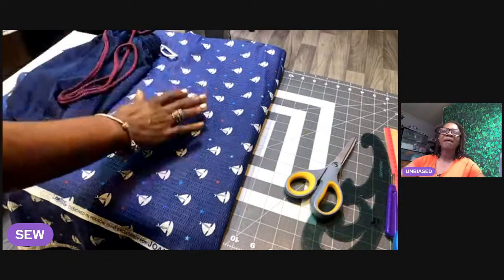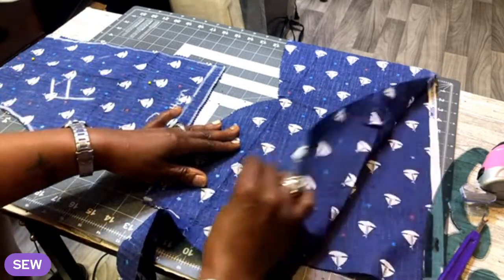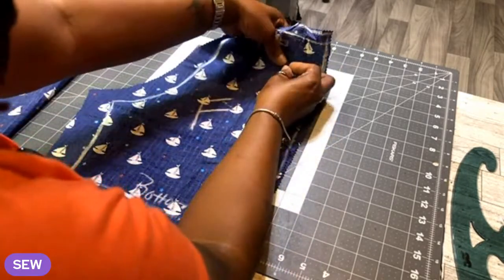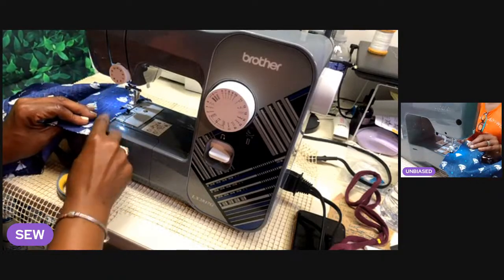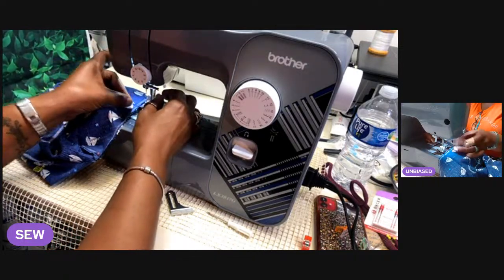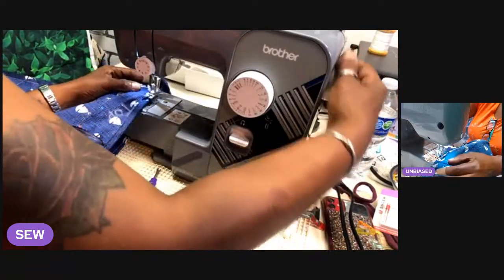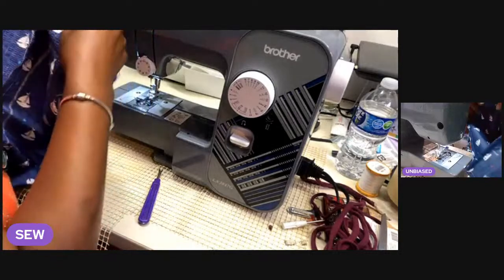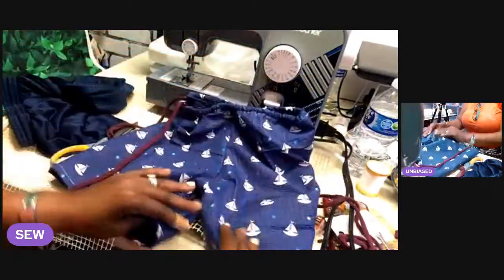How to CUT and SEW a PAIR of KID SHORTS using OLD SHORTS PATTERN TUTORIAL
Hey hey Kings and Queens. Welcome to week 42 of SEW UP to GLOW UP TUESDAYS with me Unbiased. In today's video we will be PATTERN TRACING out some boy shorts using an EXSISTING PAIR OF JERSEY SHORTS. We will be making these shorts drawstring in the waist. It's SUMMER TIME so let's get to sewing our OWN CLOTHES on a BUDGET!

Pink Power Electric Fabric Scissors Box Cutter for Crafts, Sewing, Cardboard, Carpet, & Scrapbooking - Heavy Duty Professional Shears Cutting Tool - Automatic Cordless Electric Scissors Fabric Cutter

Yarwo Serger Machine Carrying Case with Bottom Wooden Board, Universal Overlock Sewing Machine Tote Bag Compatible with Most Standard Singer, Brother Serger Machine, Gray with Arrow

SINGER | S0100 Serger Overlock Machine With Included Accessory Kit - 2/3/4 Thread Capacity - 1300 SPM - Free Arm, White

4 Large Cones (3000 Yards Each) Text 27 Polyester Sewing Quilting Serger Maxi Lock All Purpose Thread White or Black

Brother Embroidery Machine, SE1950, 138 Embroidery Designs, 240 Built in Sewing Stitches, Computerized Sewing and Embroidery, 5x7 Embroidery Area, 3.2" LCD Touchscreen Display, 8 Included Sewing Feet

90/14 eMbrOIDERY nEEDLES
Fiskars Craft Supplies: Self Healing Cutting Mat for Crafts, Sewing, and Quilting Projects, 24x36” (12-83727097J) , Gray

Brother SAEMB7511 100-Piece 75/11 Embroidery Needles

Fil-Tec Bobbin jar, Black
2 Roll Polyester Thread, Heavy Duty Thread, 1500Yard/Reel 210D/3 Nylon Thread for Sewing

Fil-Tech Magna-Glide Poly Classics Style L 130yd Prewound Bobbins 100ct Black

eMBROIDERY THREAD

Steamfast SF-717 Mini Steam Iron with Dual Voltage, Travel Bag, Non-Stick Soleplate, Anti-Slip Handle, Rapid Heating, 420W Power, White

Magna-Glide Prewound"L" Bobbins White - 100 count

CAMERA TABLE MOUNT ARM

Pellon Fusible 911FF - White - 20" x 10 Yards

usb MALE TO FEMALE ELUTENG USB Coupler Male to Female 4Packs USB 3.0 Type A Adapter Superspeed 5Gbps USB Port Extension Connector Bridge Compatible with Laptop Computer Hard Drive Printer Camera

New brothread Sticky Self-Adhesive Tear Away Embroidery Stabilizer Backing 12" x 10 Yd roll - Medium Weight for Napped Fabric & Hoop Less Embroidery

New brothread 12 Colors Variegated Polyester Embroidery Machine Thread Kit 500M (550Y) Each Spool for Brother Janome Babylock Singer Pfaff Bernina Husqvaran Embroidery and Sewing Machines-Assortment1

HeatnBond UltraHold Iron-On Adhesive Value Pack, 17 Inches x 5 Yards, White

New brothread Cut Away Machine Embroidery Stabilizer Backing 12" x 50 Yd roll - Medium Weight 2.5 Ounce - Cut into Variable Sizes - for Machine Embroidery and Hand Sewing

SINGER PATCHWORK SEWING MACHINE

2-Pack - BLACK & WHITE - Coats & Clark Dual Duty All-Purpose Thread - One 400 Yard Spool each of BLACK & White

Gingher 8-Inch Knife Edge Dressmaker's Shears

Ruibo Magnetic Ironing Mat Blanket Ironing Board Replacement,Iron Board Alternative Cover / Quilted Washer Dryer Heat Resistant Pad / Portable Ironing Board Cover/Mat Grey 33"X 18"

Wash Away Water Soluble Embroidery Stabilizer 12" x 25 Yards for Machine Embroidery

New brothread Light Weight Clear Wash Away - Water Soluble Embroidery Topping Film - 12" x 25 Yd roll